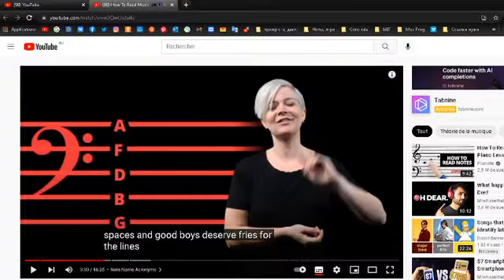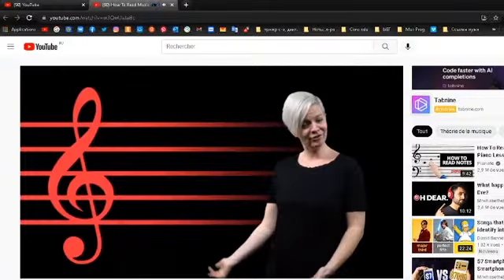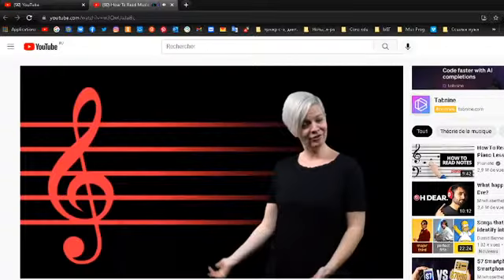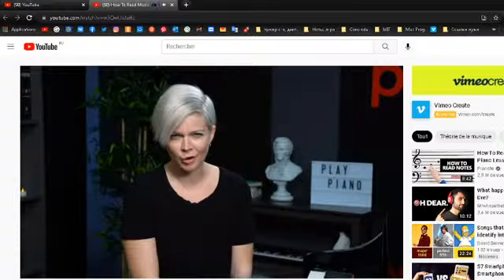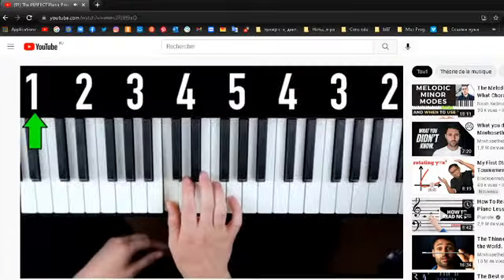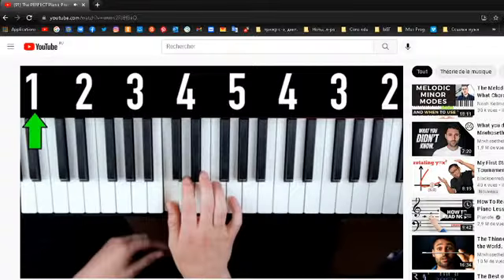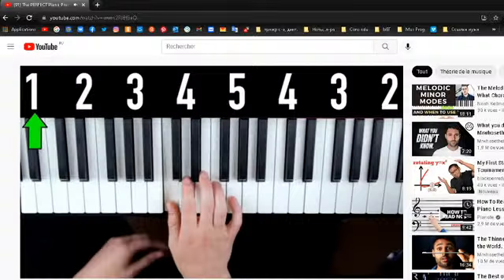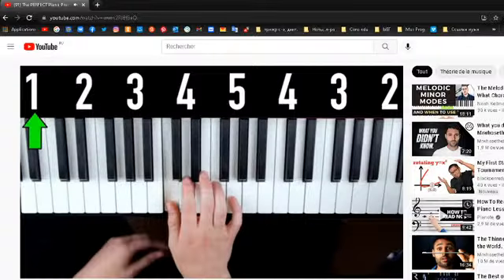Pianist music musiciancomposer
QIWI- GUBAEVEVGENIYMAR

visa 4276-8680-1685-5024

GUBAEVEVGENIYMAR